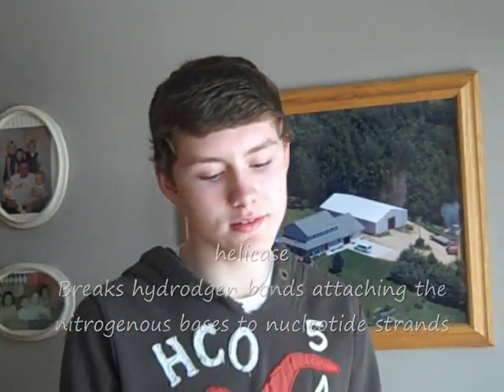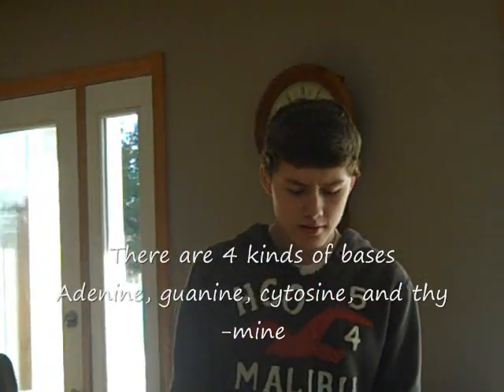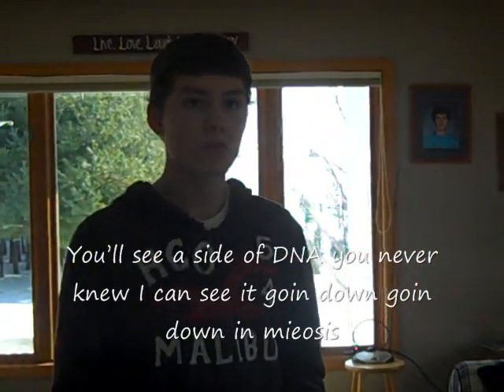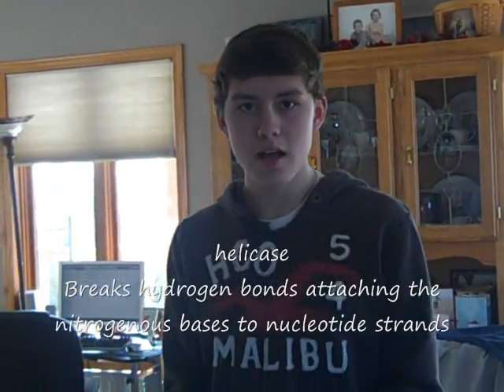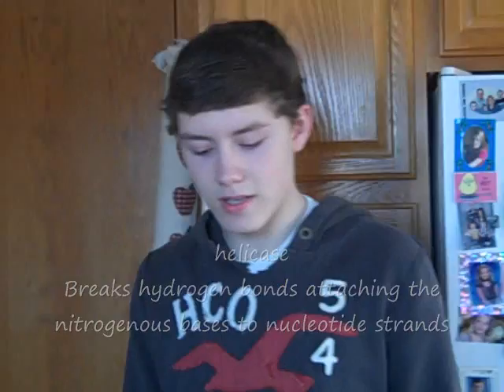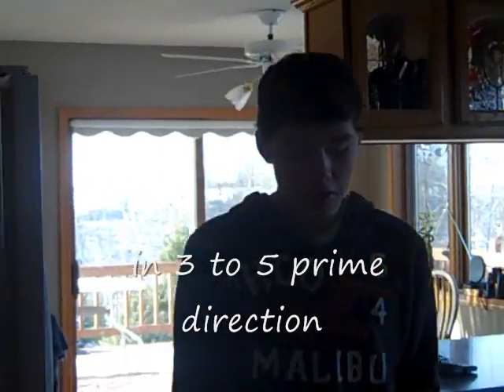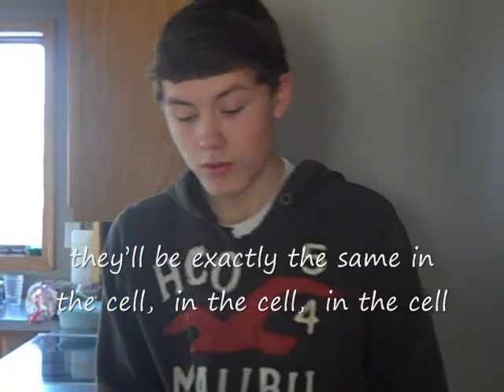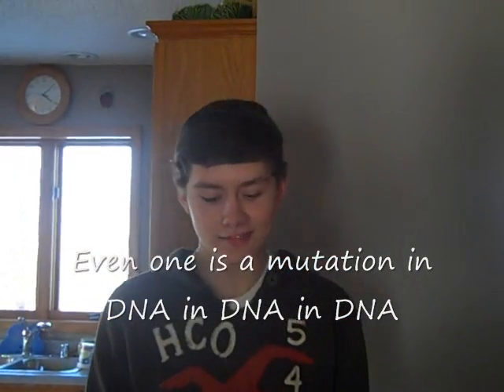DNA Replication Song (In My Head by Jason Derulo)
Lyrics:
DNA replication
Everybodys lookin for more o o aint that the reason we replicate o o
You gowna find em maken 2 o o i gotta better solution for ya cells o o
Just unzip your D-NA with helicase ill be your teacher ill show you the ways
You'll see a side of DNA you never knew I can see it goin down goin down in mitosis
I see 2 nucleotides when they unzip from their double helix, helicase
Breaks hydrodgen bonds attaching the nitrogenous bases to nucleotide strands
               Yeah             in the nucleus             o yeah
All nucleotides have 3 things a a
Sugar, phosphates and nitrogen-containing ba-ses
There are 4 kinds of bases
Adenine, guanine, cytosine, and thy-mine
You'll see a side of DNA you never knew I can see it goin down goin down in mieosis
Breaks hydrogen bonds attaching the nitrogenous bases to nucleotide strands
Just listen to Watson and crick
They suggested double helix
You'll see instructions in the strands
I can see polymerase attaching new bases
 in 3 to 5 prime direction
they separate at the replication fork
they'll be exactly the same in the cell,  in the cell,  in the cell
Mutations can happen in DNA          1 in 1 billion with proofreaders
Even one is a mutation in DNA in DNA in DNA